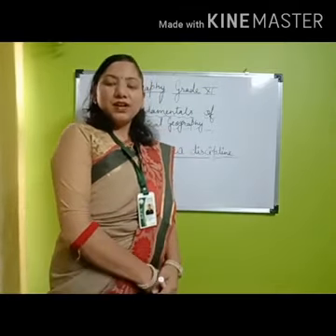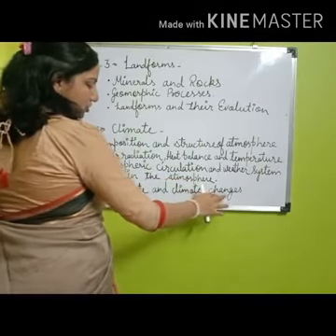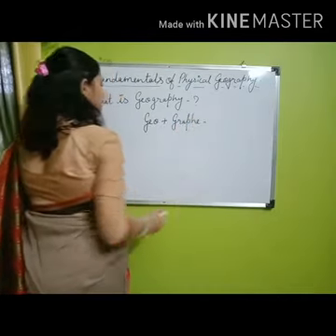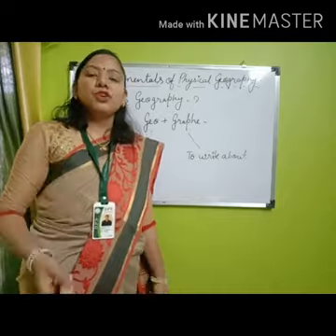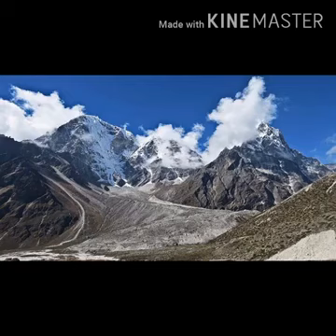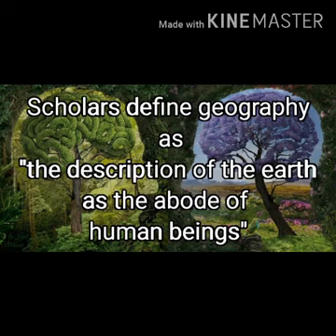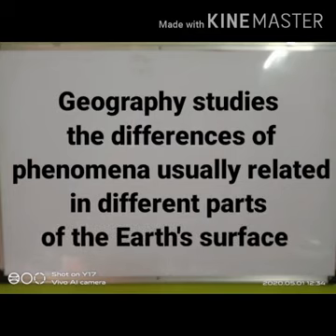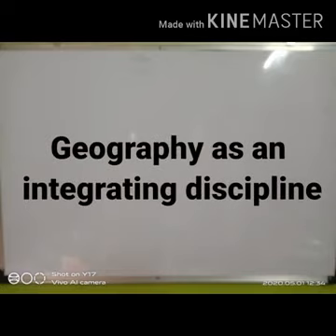Grade XI Geography ( fundamentals of physical Geography )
Ch - Geography as a discipline
Introduction and definition